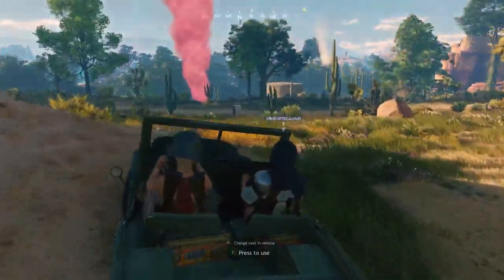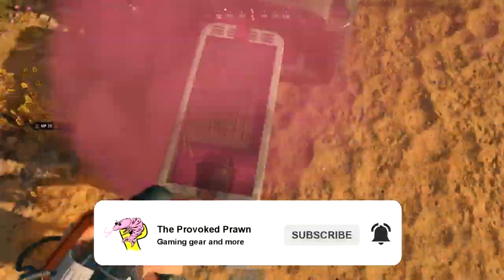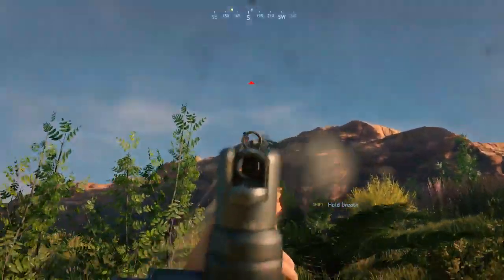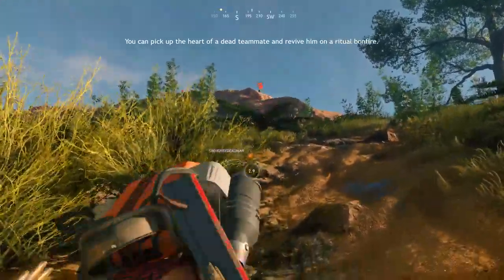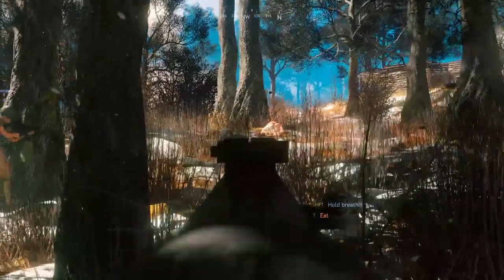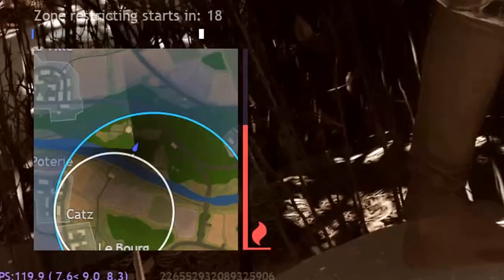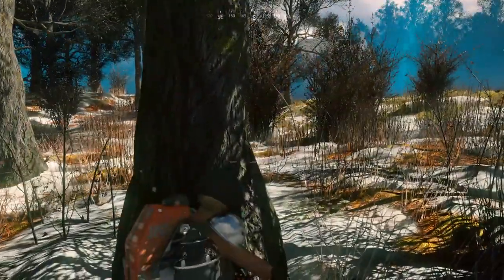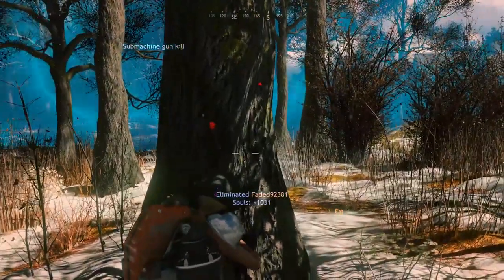How to use the jetpack in CRSED: FOAD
Note: Much of this information is from Cuisine Royale Classic, pre-CRSED: FOAD. It is not expected to be 100% up to date. Enjoy the shenanigans!

This is a short video on how to use/fly the jetpack in Cuisine Royale, including how to control it, how land without dying, fuel and more.